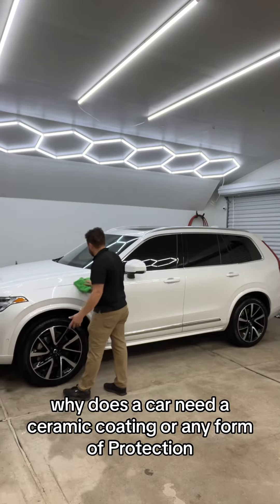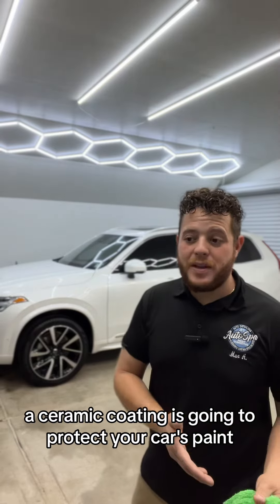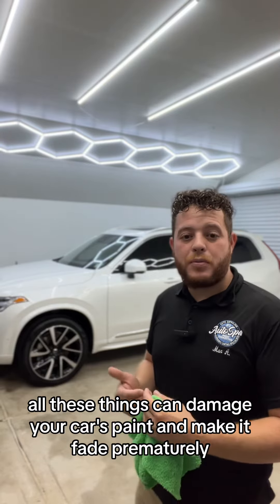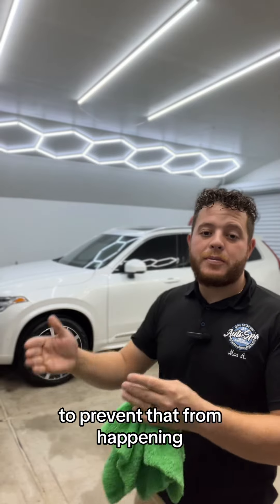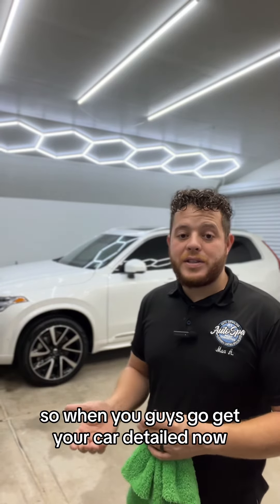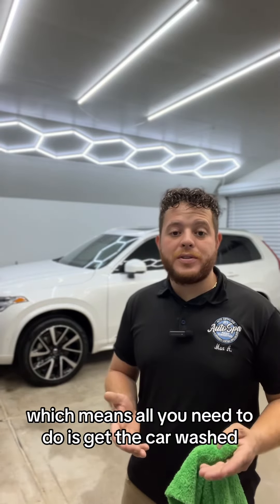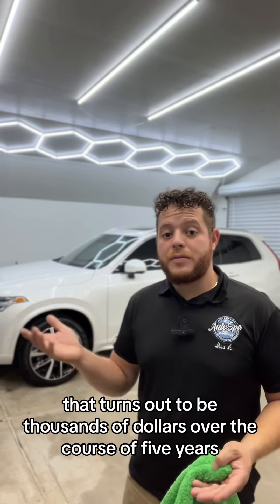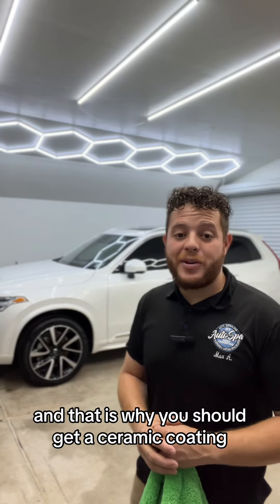Ceramic Coating Before Its Too Late!